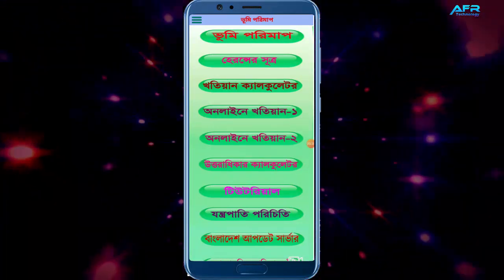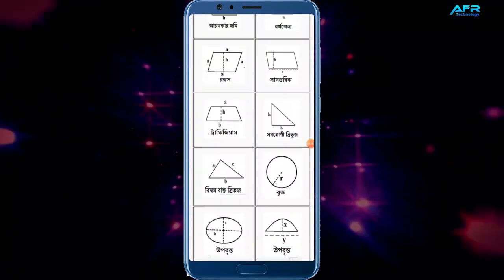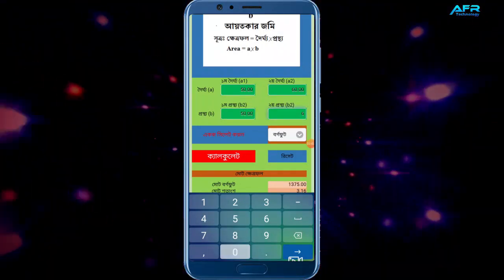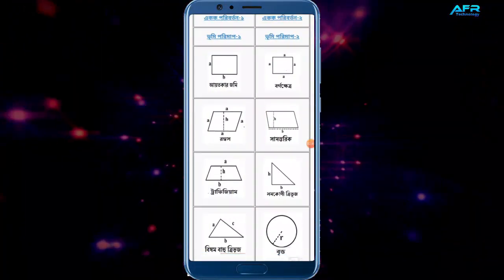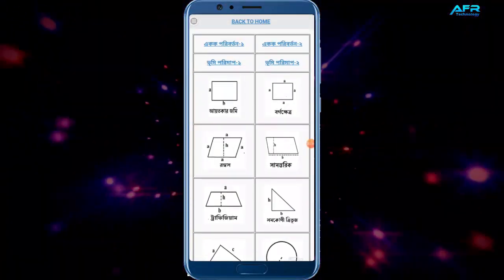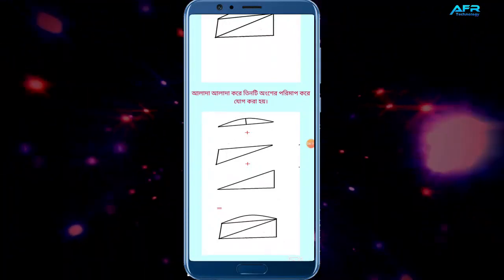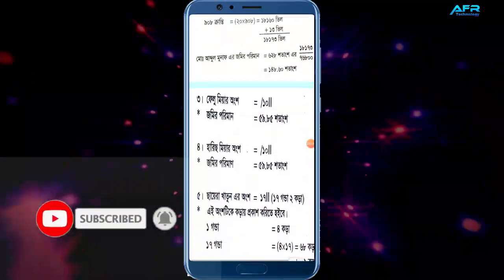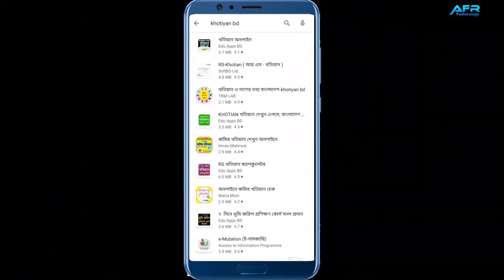জমি মাপার পদ্ধতি | Land Measurement in Bangladesh | AFR Technology